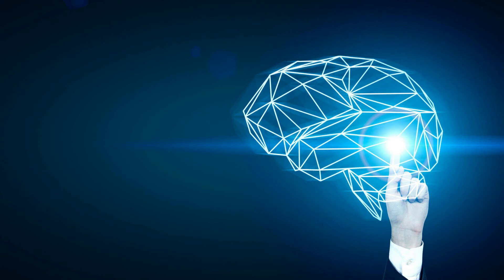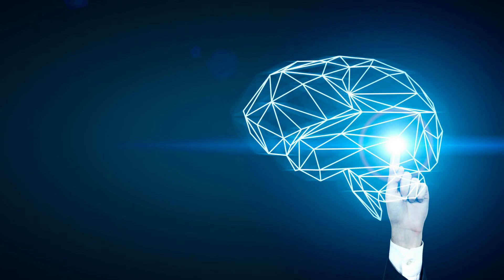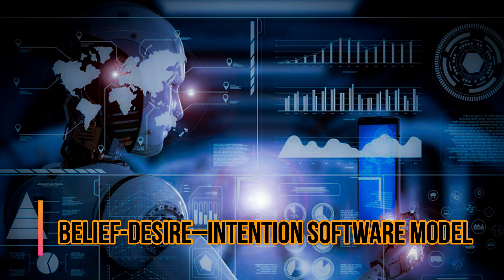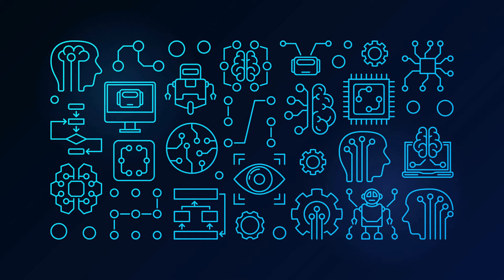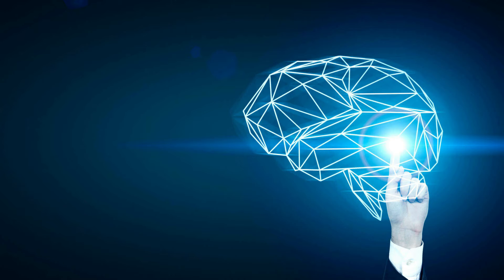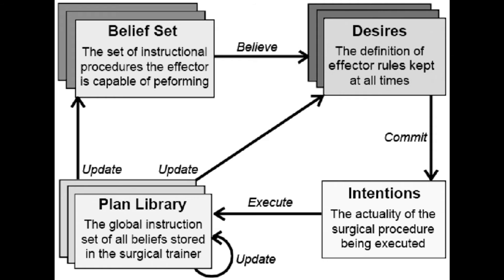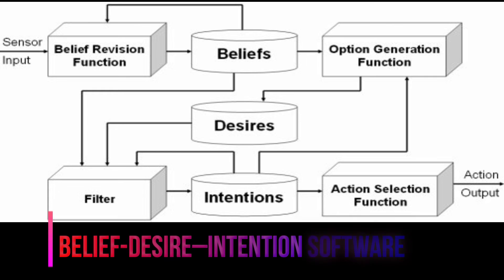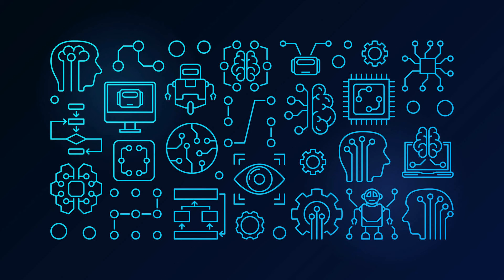What is the Belief-Desire-Intention Software Model? Meaning, Definition, Explanation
What is Belief Desire–Intention Software Model? Belief Desire–Intention Software Model Meaning, Belief Desire–Intention Software Model Definition, Belief Desire–Intention Software Model Explanation | RealizeTheTerms